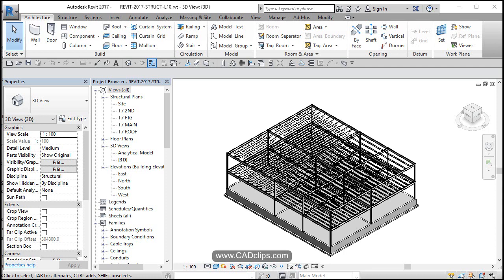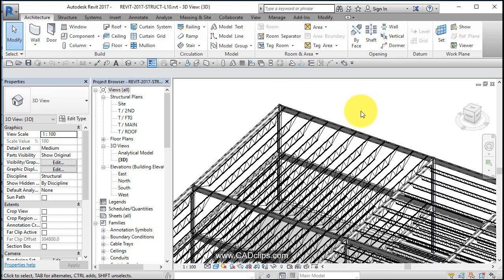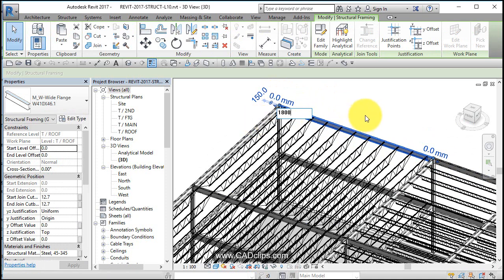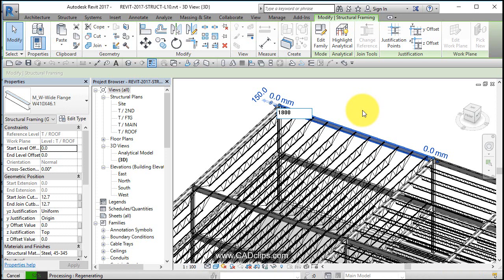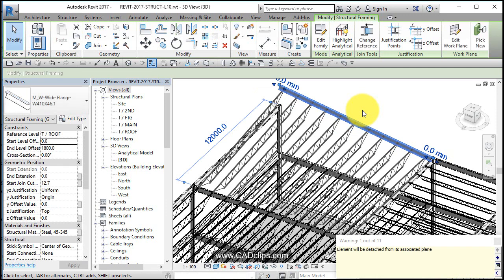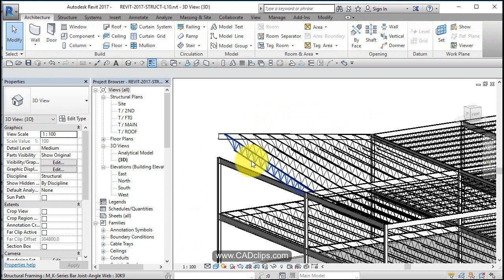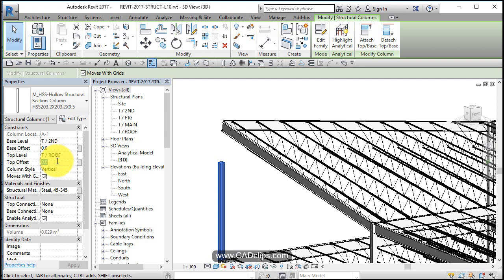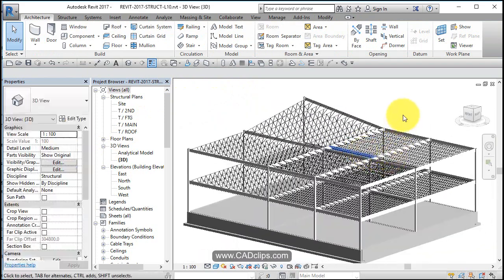REVIT STRUCTURAL PROJECT 10 TILT GIRDER AND BEAM SYSTEM